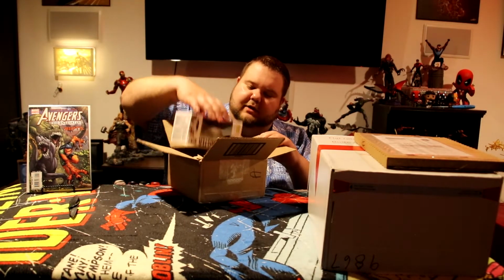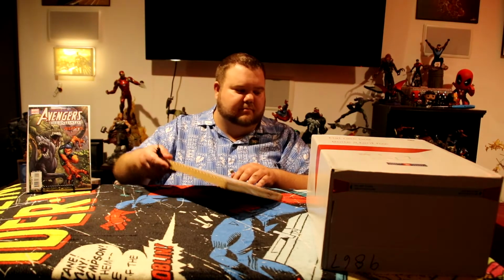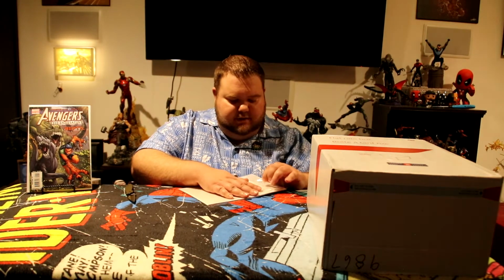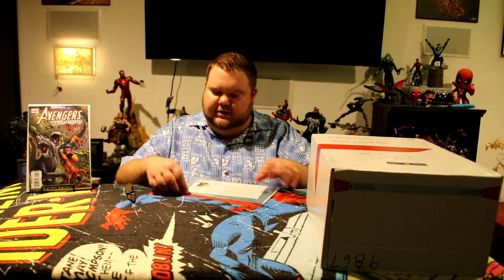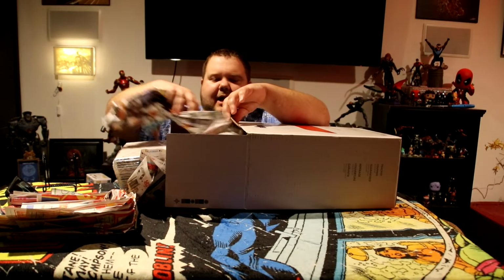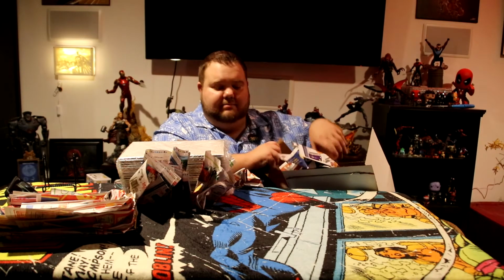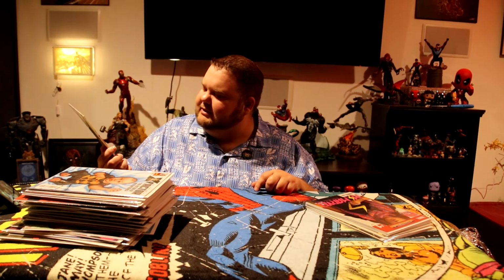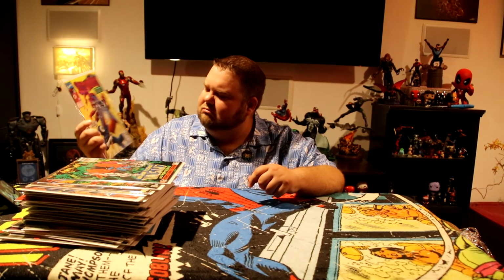Unboxing Modern Comics, & Speculation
Today I got a few orders of comics from eBay, and a big order from a online sale I check out every week.  Some are keys and some I just like.

Check out BigBeaverComics on Instagram @bigbeavercomics